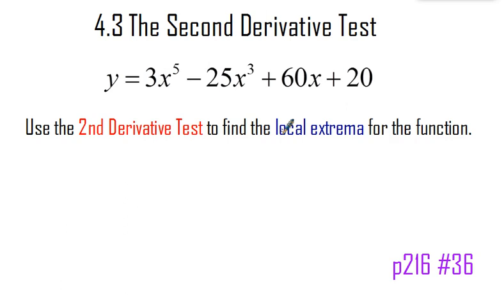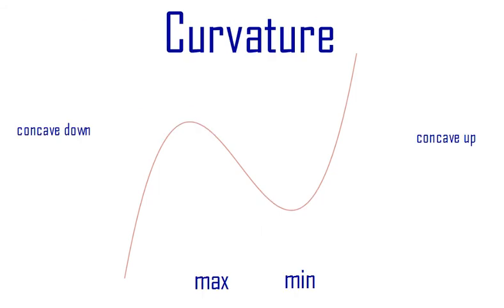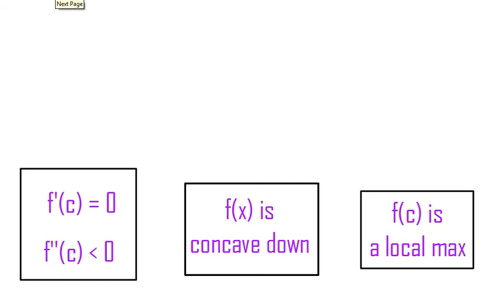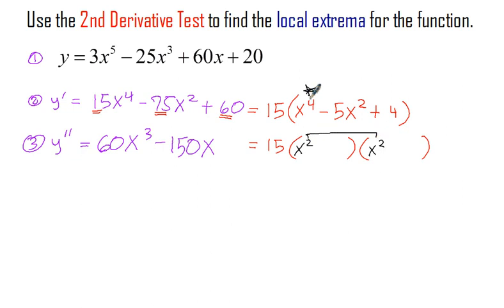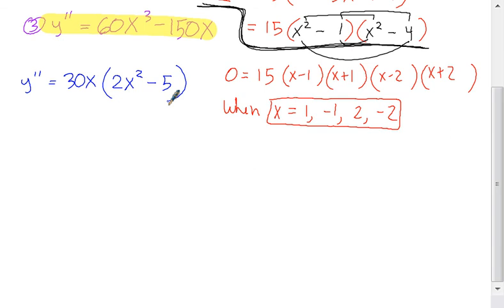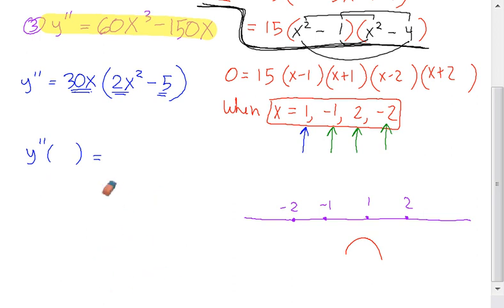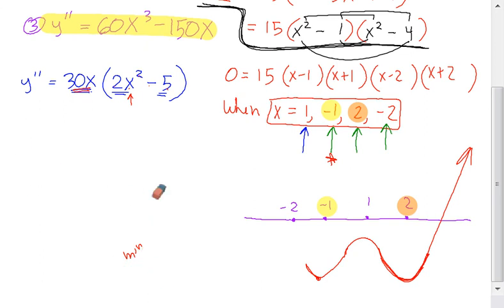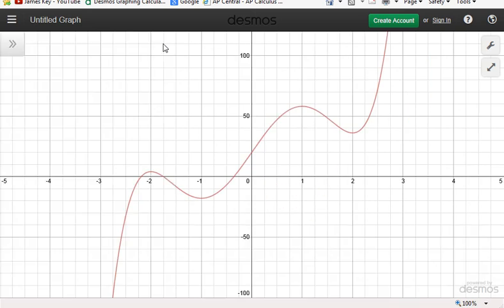Second Derivative Test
How can we use "curvature" to determine the local max/min points on a graph?